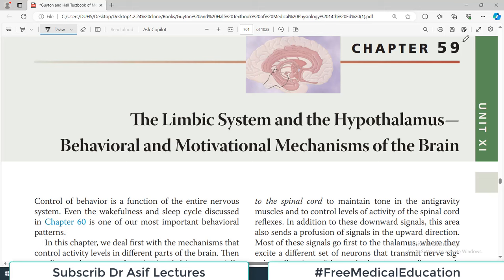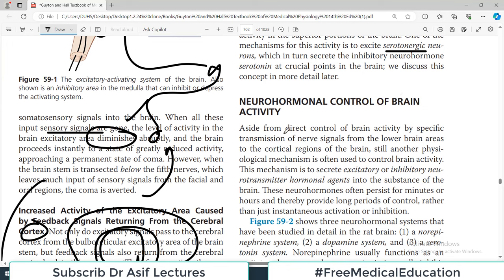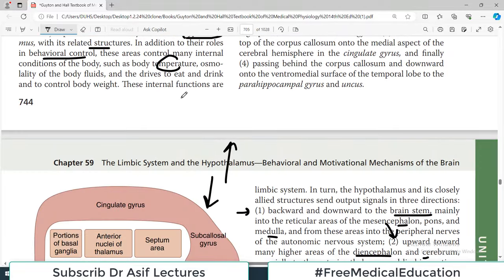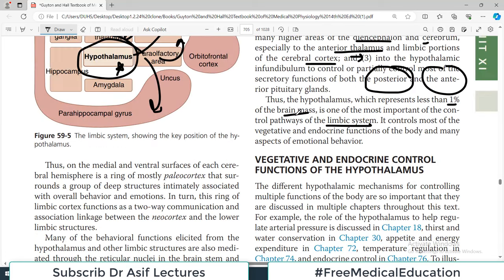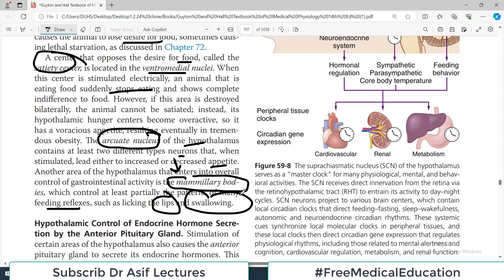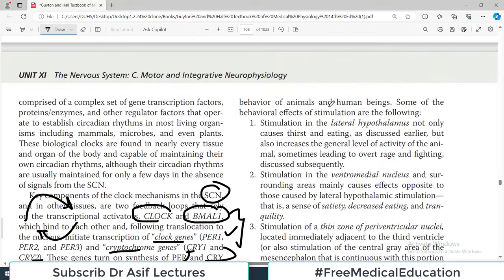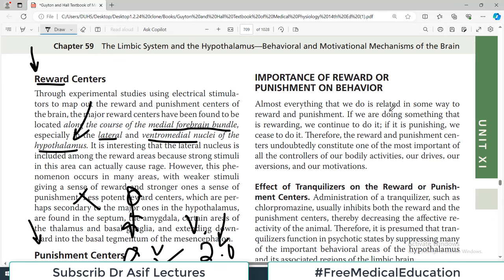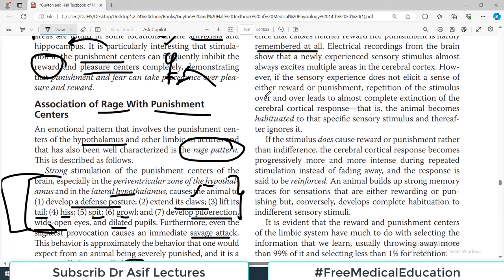Ch#59 Physiology Guyton | Limbic System & Hypothalamus | Physiology Lectures